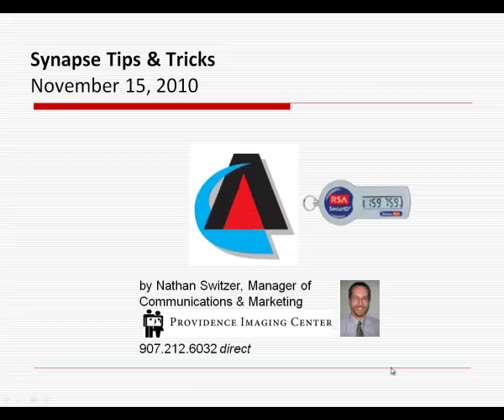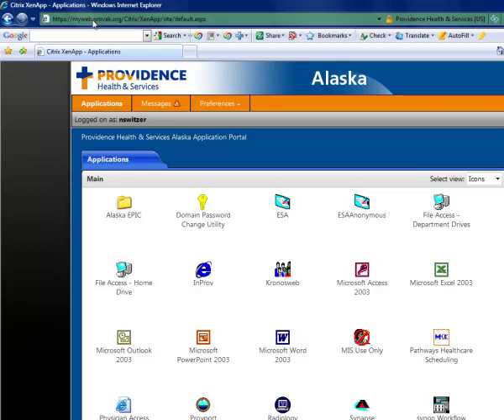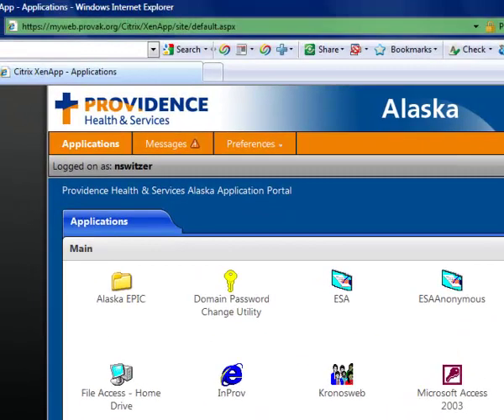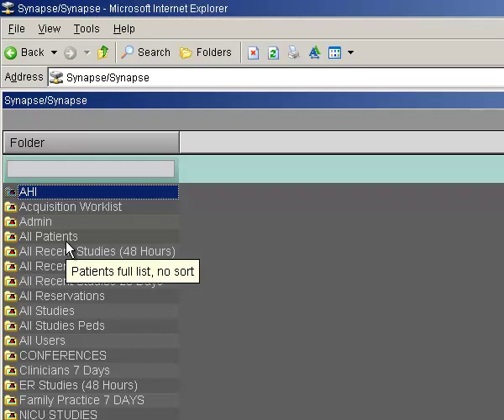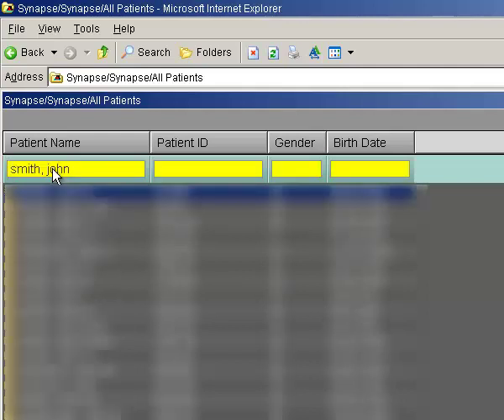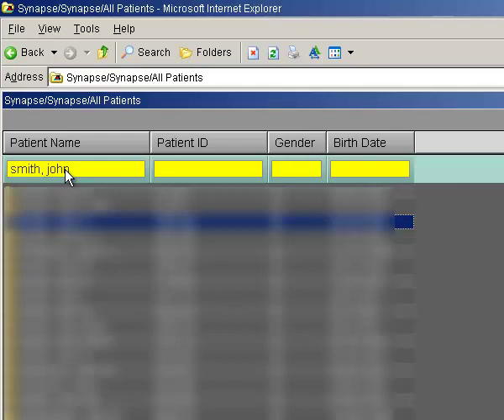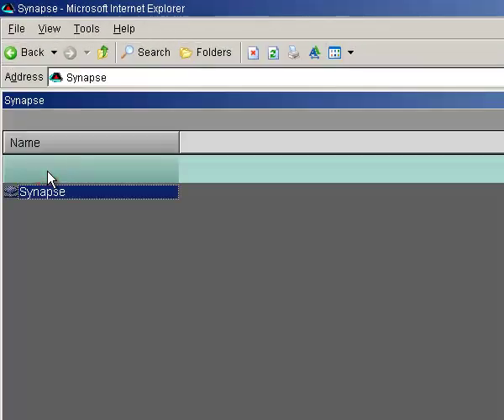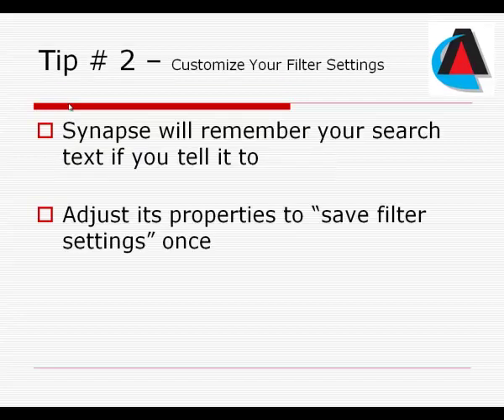Synapse Tips and Tricks Lessons 1 and 2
This tutorial introduces Fuji Synapse Tips and Tricks for providers who use Providence Imaging Center in Alaska. Lesson One highlights how to ensure that providers have the Synapse icon on their applications desktop, and how to keep the program running all day long. Lesson Two shows how to make Synapse remember your search terms by saving filter settings. Information about EpicCare Link is highlighted as well.